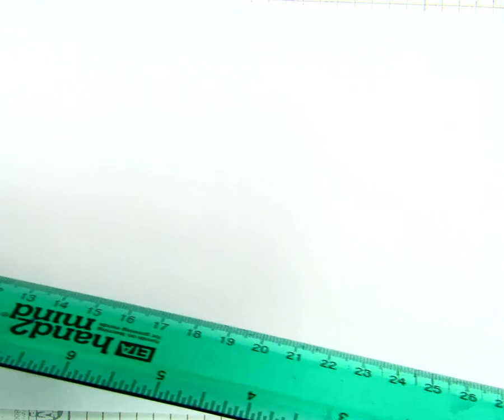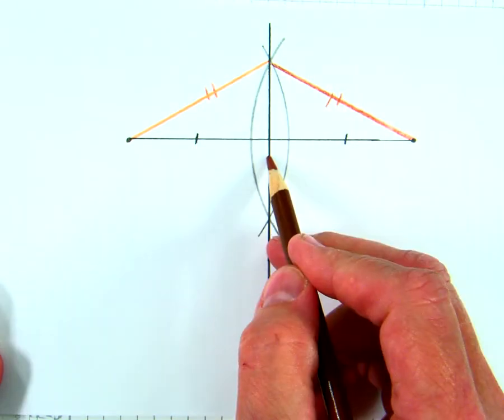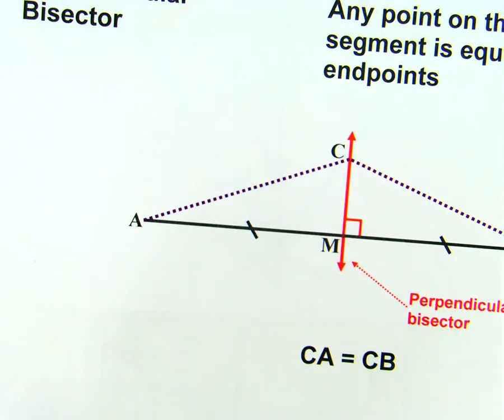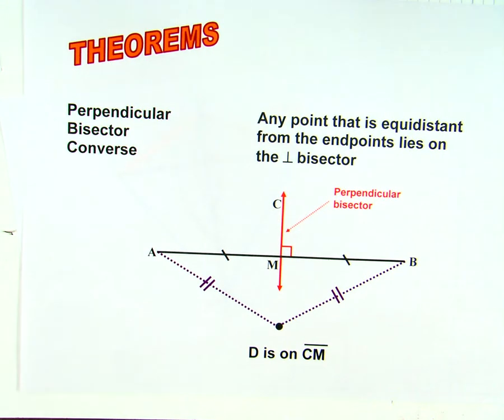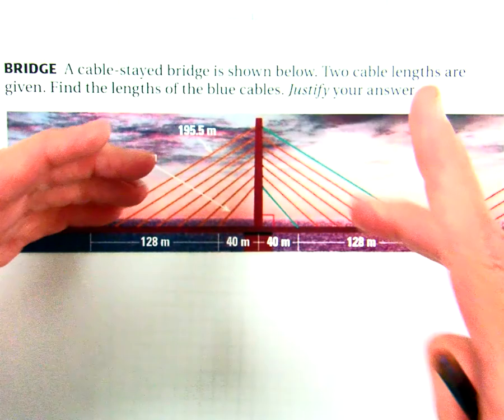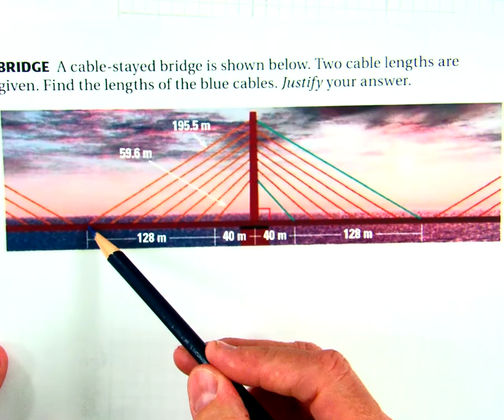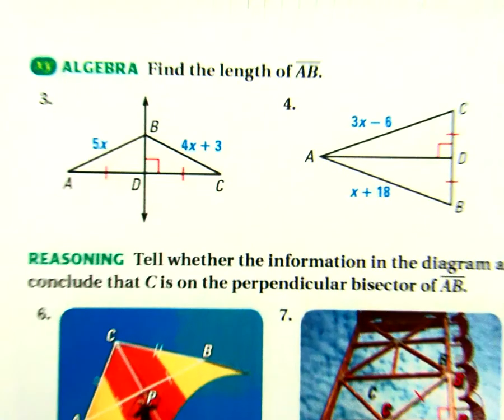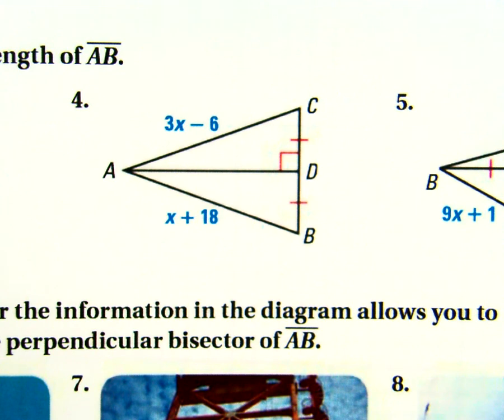geo 5 2 1 perpendicular bisector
Geometry - describes uses of the perpendicular bisector theorem